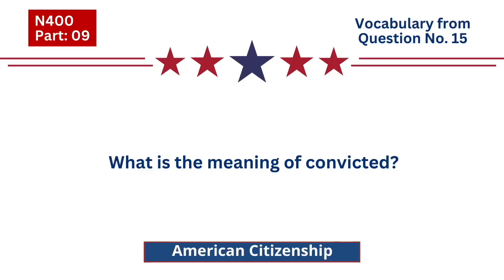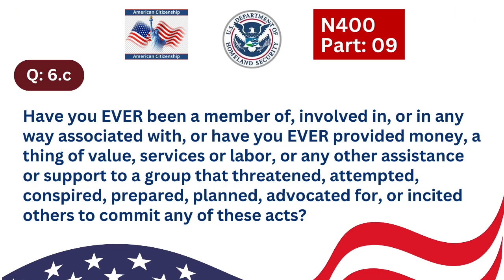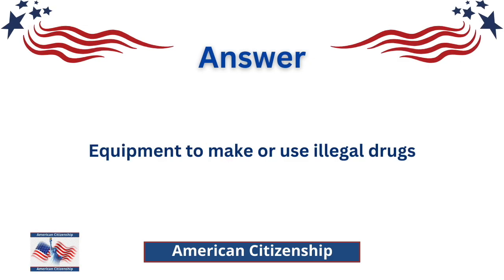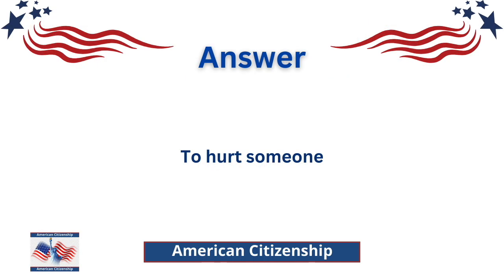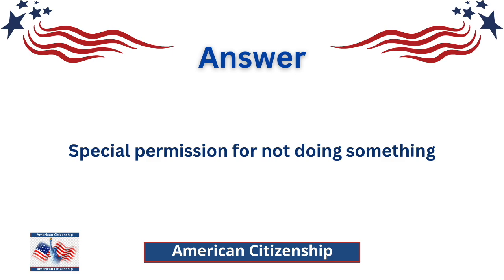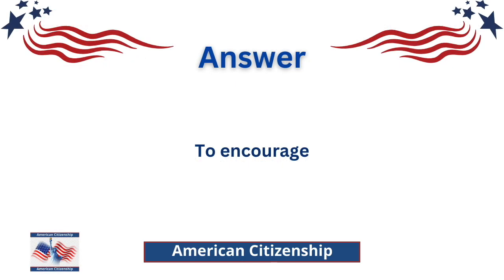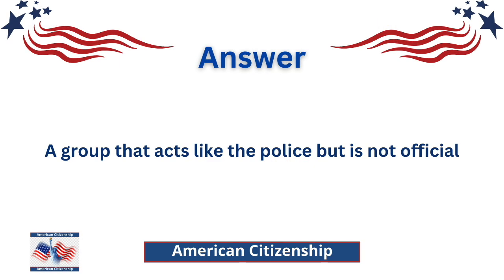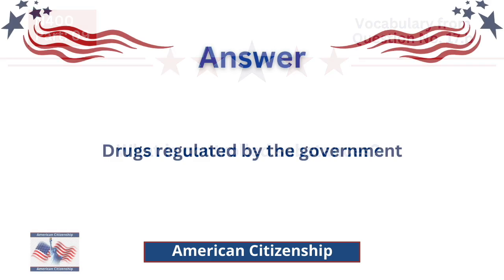New 2025 US Citizenship Interview - N400 Part-9 Most Asked Questions (37 Yes No - Have you Ever)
New 2025 US Citizenship Interview - N400 Part-9 Most Asked Questions (Yes No - Have you Ever)

New 2025 US Citizenship Interview - N400 Most Asked Questions (Yes No - Have you) Easy Definitions

New 2025 US Citizenship Interview - N400 37 Questions (Yes No - Have you ever) Easy Word Definitions

2025 US Citizenship Interview N-400 Part 9 Question 01-37 Complete

Welcome to American Citizenship! In this video, we're bringing you the most up-to-date information on N-400 Yes/No questions and answers specifically for the 2025 US Citizenship Interview. As you prepare for the US citizenship test and navigate the US naturalization interview, this guide covers every essential question and answer you’ll need to succeed.

Our video includes clear, reliable explanations for the most critical N-400 questions that appear in the citizenship interview, including the latest N-400 Part 9 vocabulary terms and detailed answers to N-400 Yes/No questions 2024. We know that preparing for the citizenship interview can feel challenging, which is why this guide provides a thorough breakdown of the questions most commonly asked in both the US citizenship questions and the US naturalization test 2024.

Whether you're studying the N-400 part 9 or looking for practice with N-400 vocabulary, this video is crafted to ensure you understand every question, answer, and definition you may encounter. We also cover topics related to the 2024 US citizenship interview and ciudadanía americana 2024 to make sure you're fully prepared for your journey to citizenship.

Join us as we explore a real-life N-400 citizenship interview experience under the leadership of President Donald Trump and Vice President JD Vance. In this video, we’ll show you how the interview process works and the types of questions you might face.

We cover questions about U.S. history, government, and your personal background. Plus, you’ll get tips on how to prepare, what to expect, and how to answer confidently—even if the officer asks something unexpected!

Under the leadership of newly elected president donaldtrump and vicepresident JD vance, the nation is witnessing a bold shift in political direction. With a focus on strengthening national security, reforming immigration policies, and prioritizing American interests, their administration is making waves. In this video, we explore how their unique leadership approach may shape the future of U.S. citizenship processes, offering insights into the n400 interview and application procedures.

Let’s work together to make your path to U.S. citizenship smooth, confident, and successful!